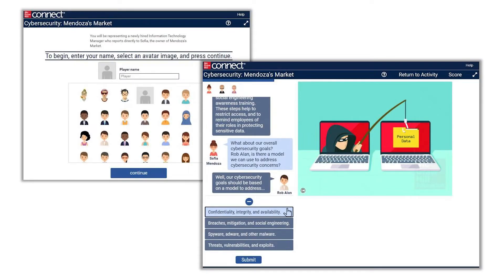Connect Master | Boost Engagement with Application-Based Activities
With application-based activities in the Connect Master platform, students no longer feel like they're doing an assessment, they're playing a game! Boost engagement and create a fun dynamic with simulations and application-based activities on the adaptive learning platform.